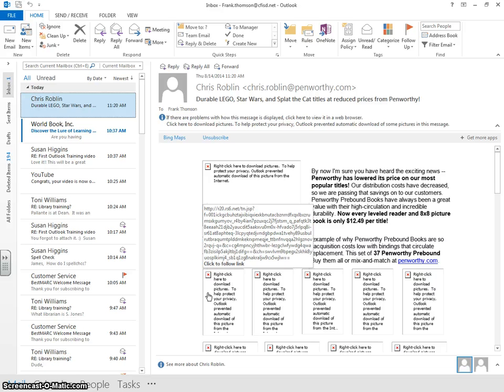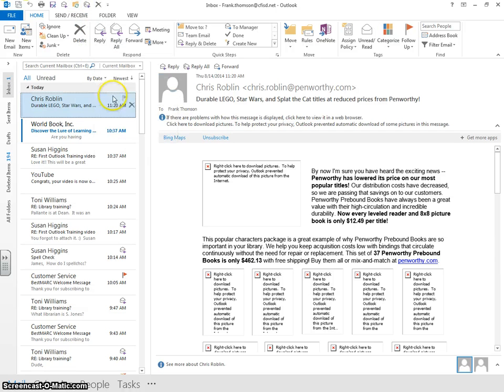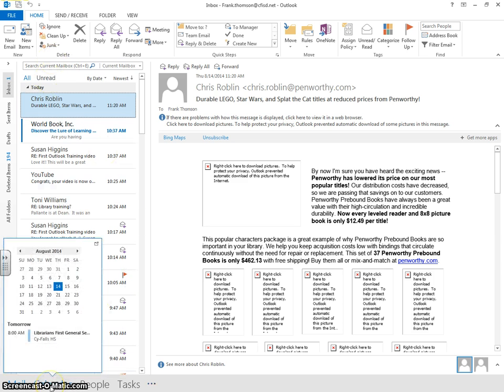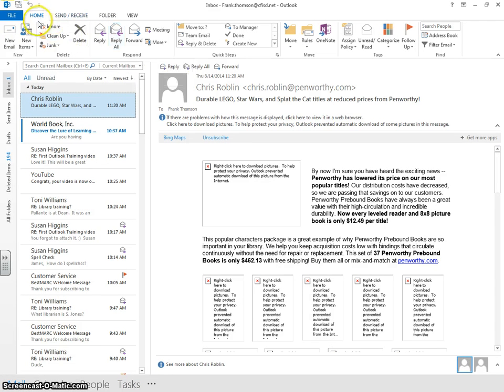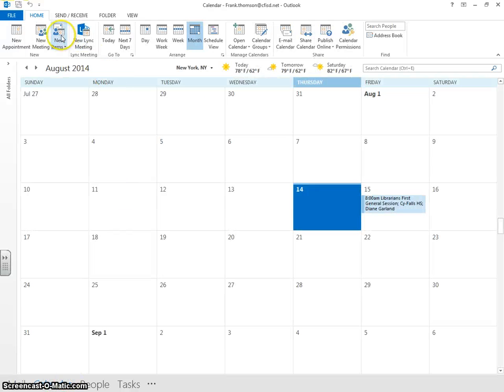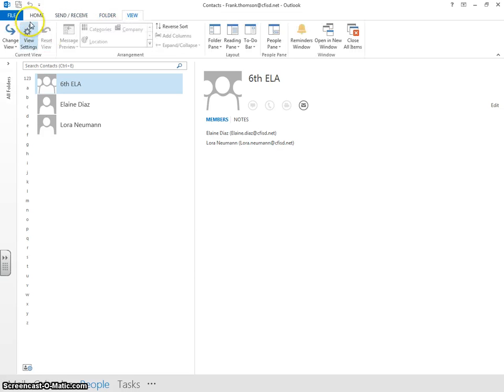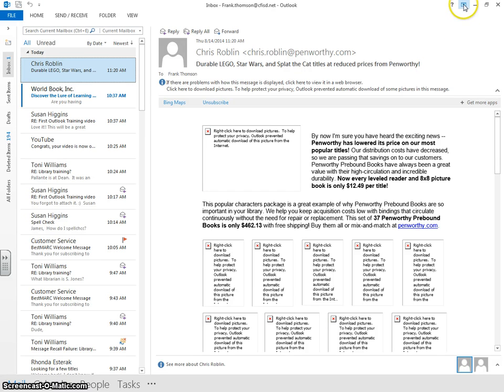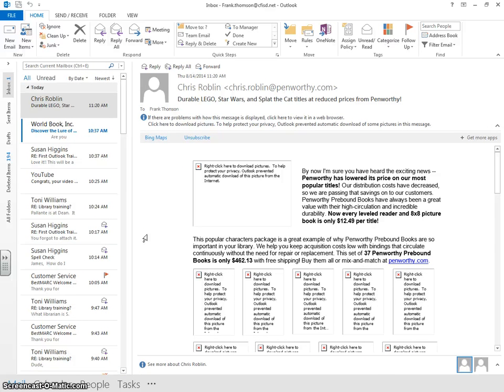Outlook A Brief Tour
Outlines the basic format of Outlook, including customizing your toolbars.